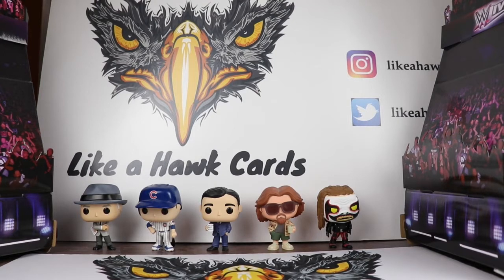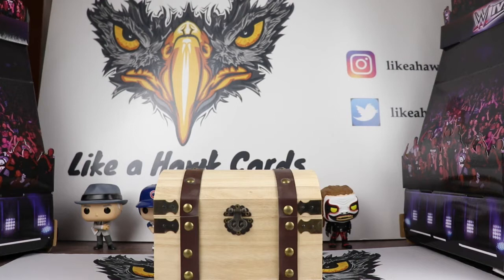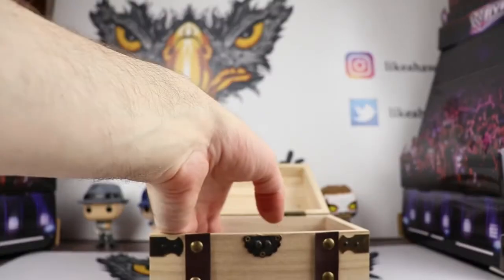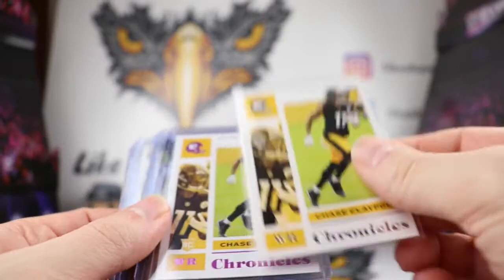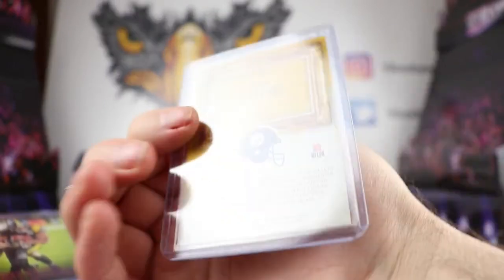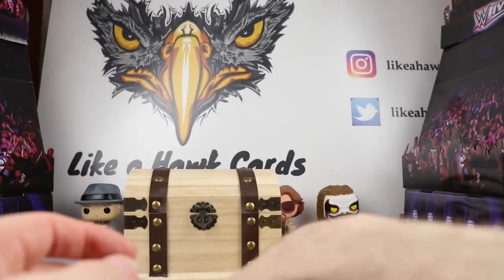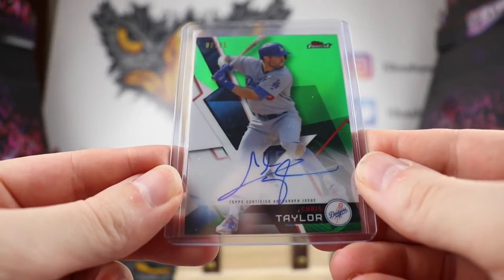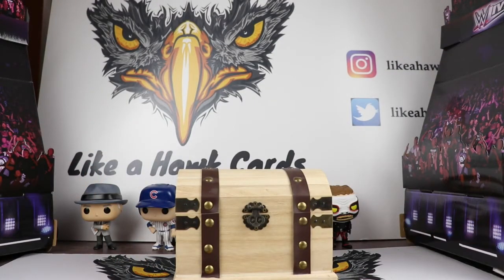Buried Treasure - Free $30 sub repack - Chase-ing Taylor! On Card Auto /99!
This week, I am showing off the next Buried Treasure repack I did for a sub.  This is a free $30 repack I do as a small thank you for viewer support.  This time around, the theme was Chris Taylor and Chase Claypool.  I was able to come up with an on card auto /99 as well as a 8 card lot.  I think I did pretty good but let me know what you think!  Good luck and enjoy!